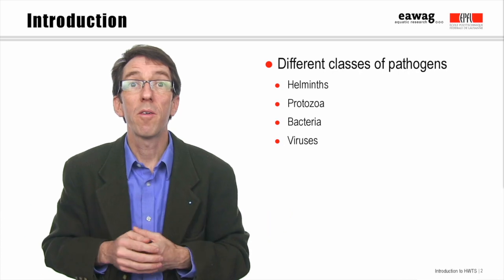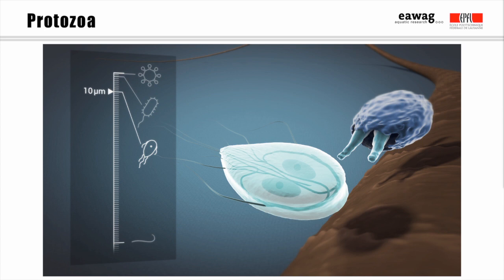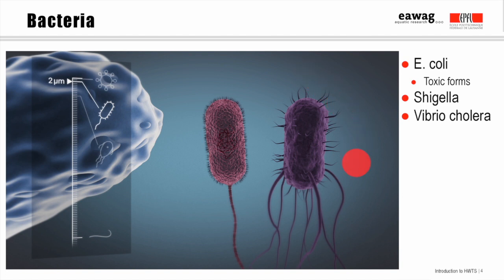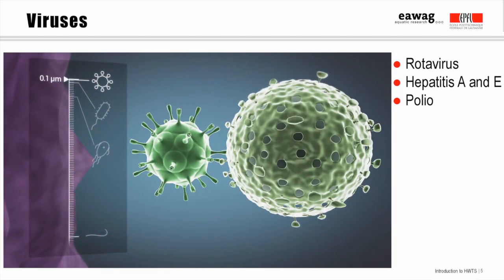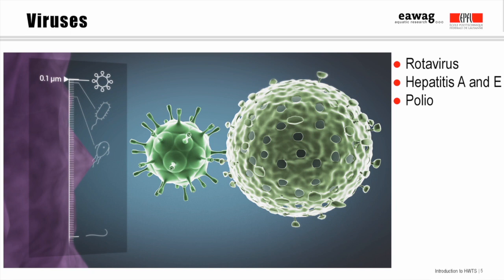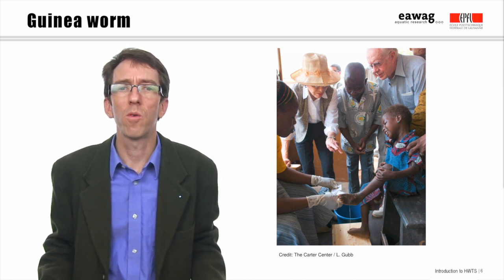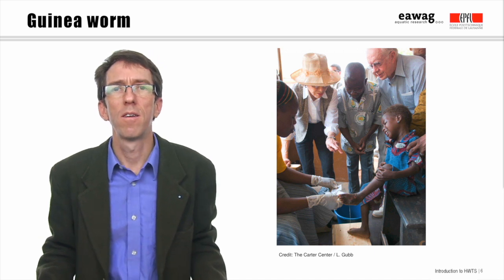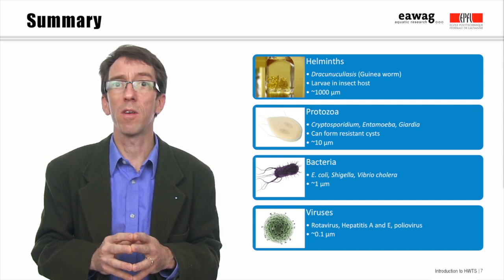1.3 Water-borne pathogens